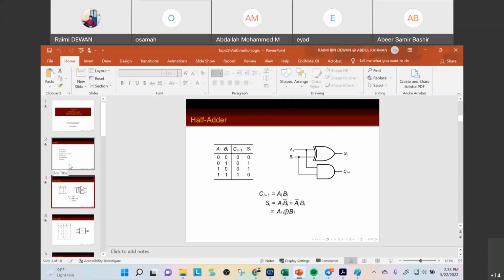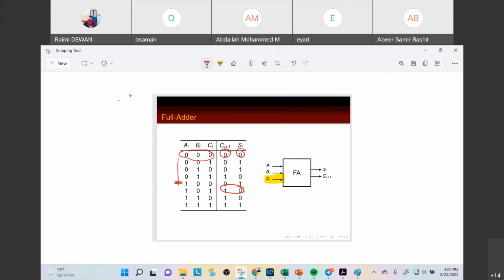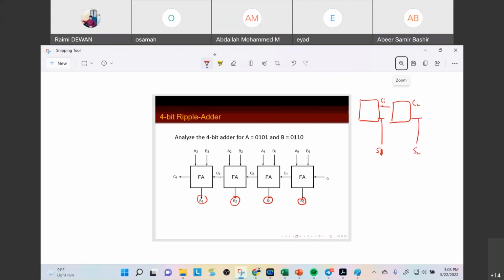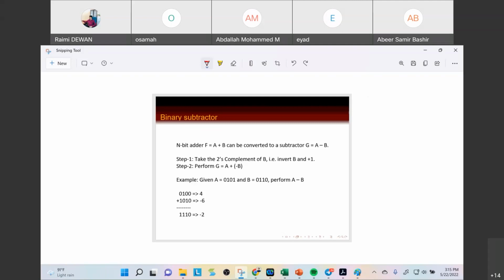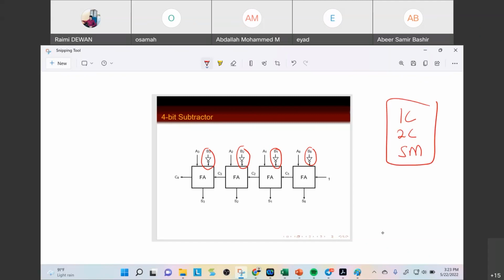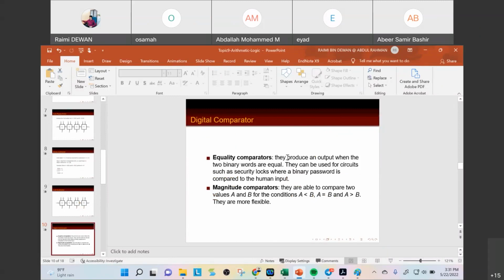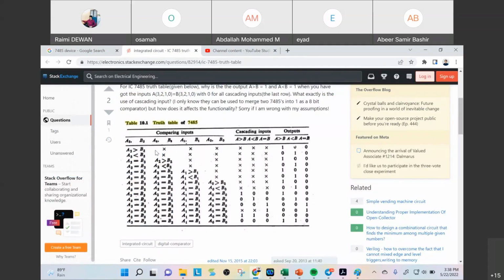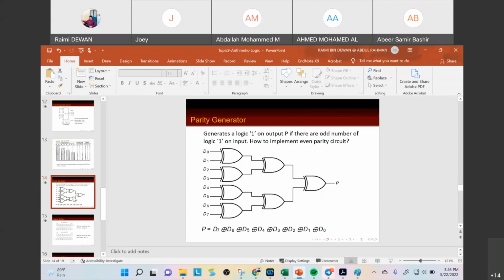Week 10 22052022 Arithmetic Logic Part 1